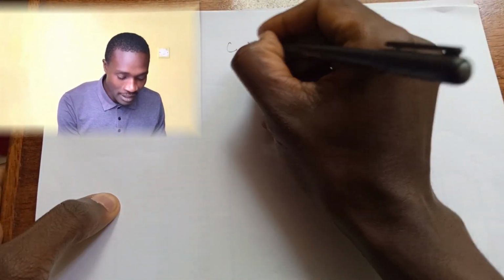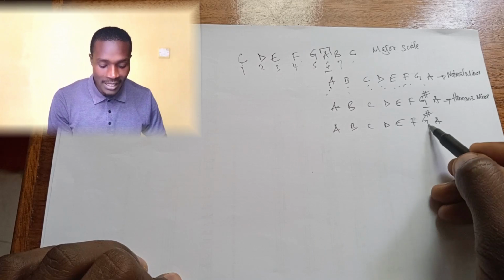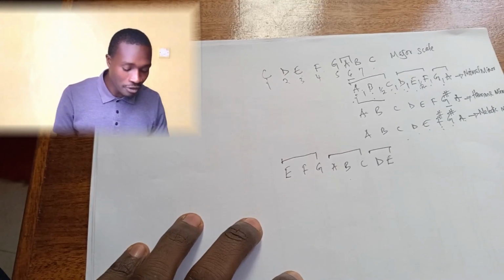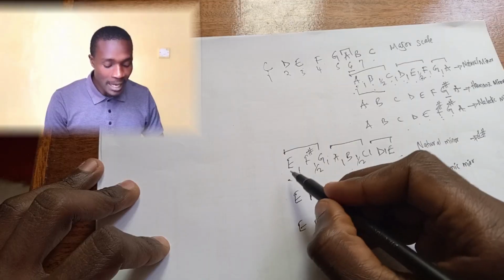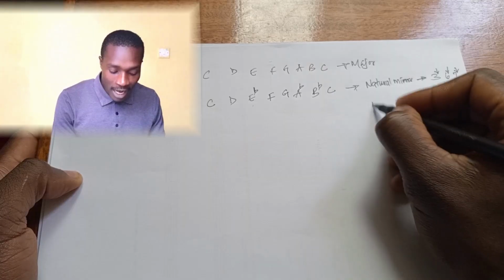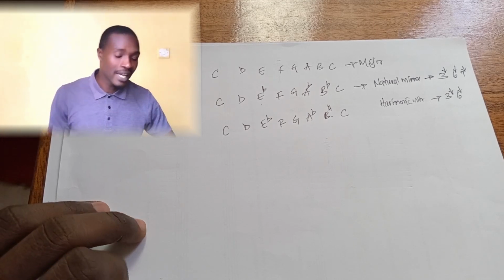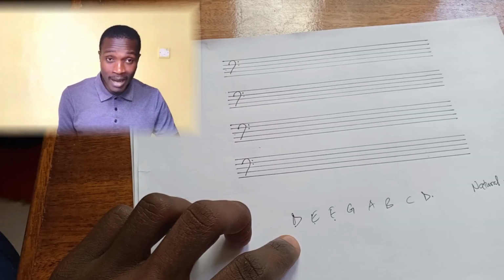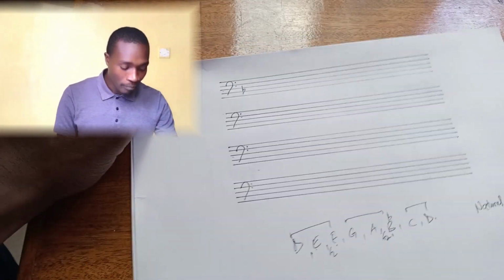MINOR SCALES: Discover Your EASY Path to Mastery!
Unlock the secrets of minor scales and take your music skills to the next level! This video will break down the complex world of minor scales into easy-to-understand concepts, providing a comprehensive guide to mastering them. From the natural minor scale to the harmonic and melodic minor scales, we'll cover it all. Whether you're a beginner or an experienced musician, this video is ideal for anyone seeking to deepen their understanding of music theory and refine their playing skills. So, what are you waiting for? Dive in and start playing like a pro!
Here are the links for major scales and the circle of fifths, which will help further